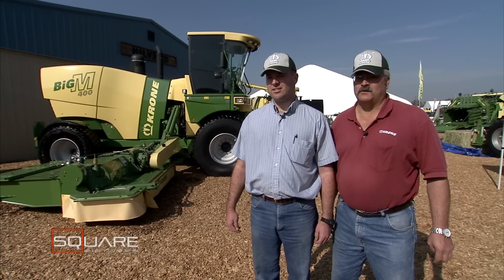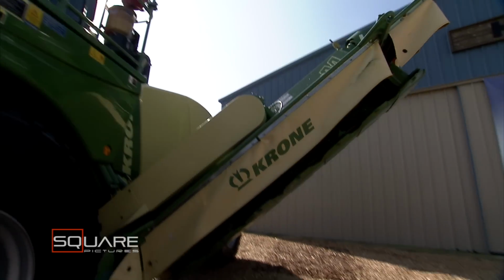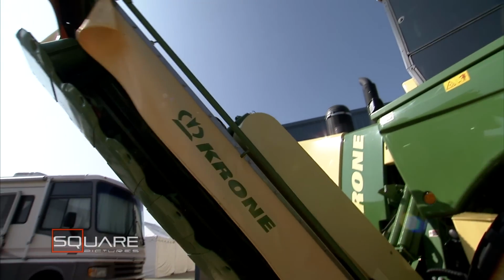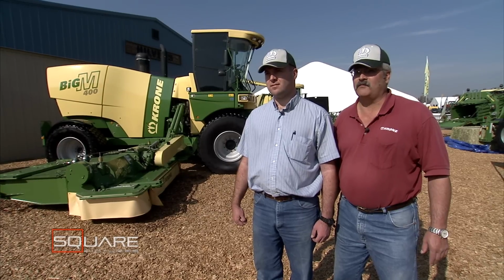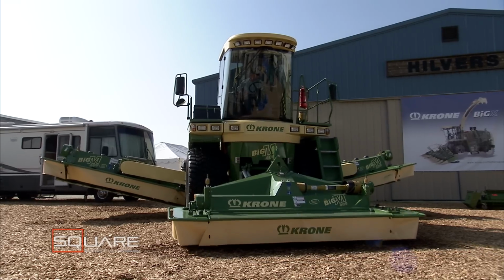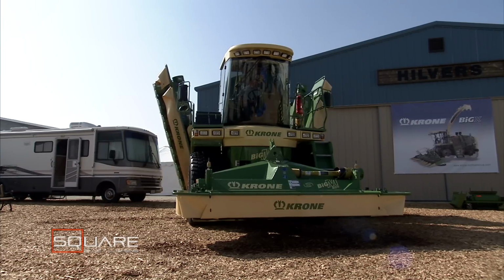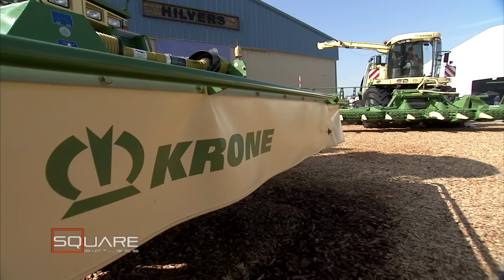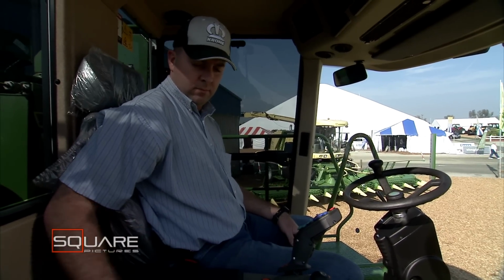World Ag Expo 2011 - Krone Big M 400